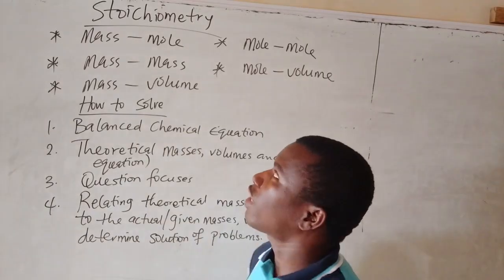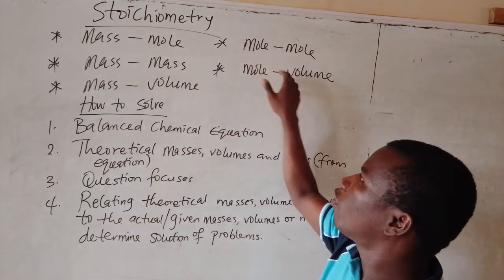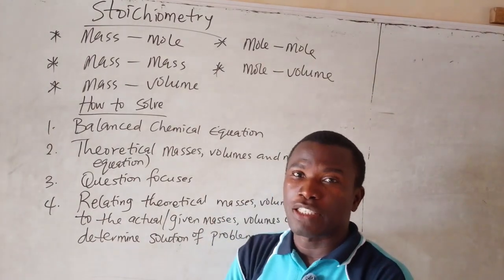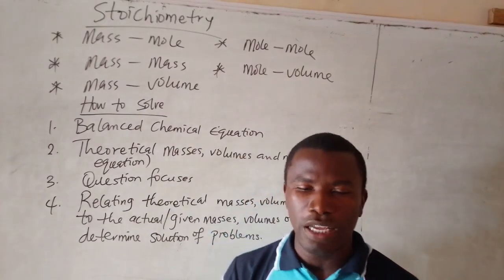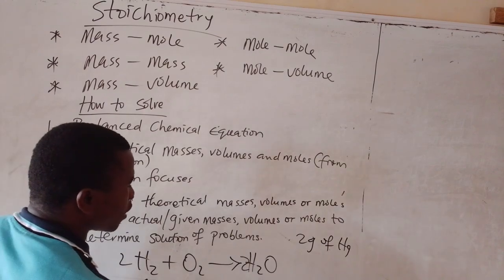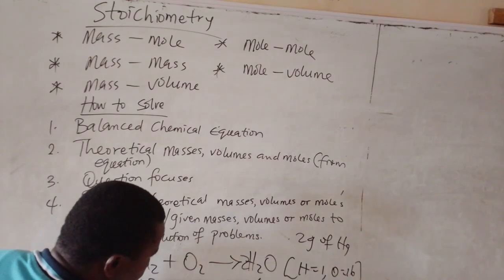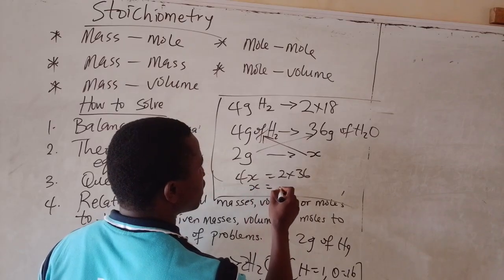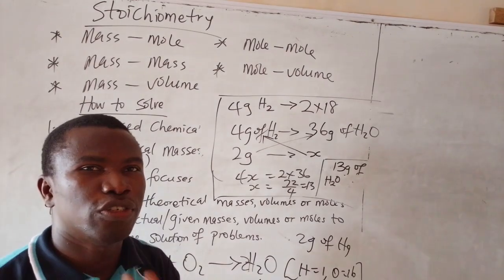INTRODUCTION TO CALCULATION IN CHEMISTRY (STOICHIOMETRY)